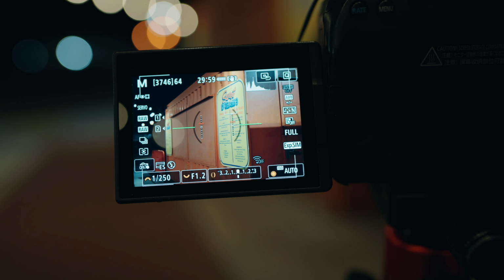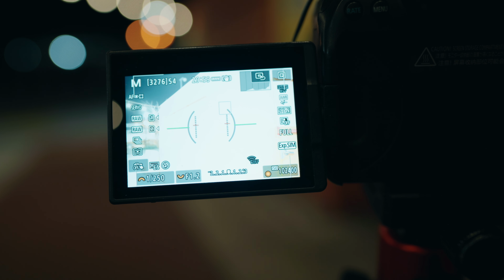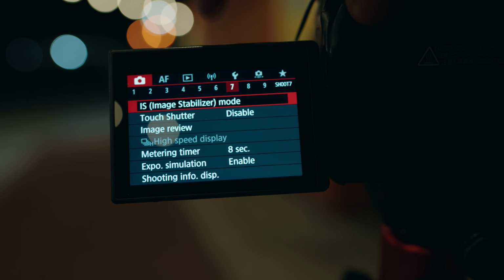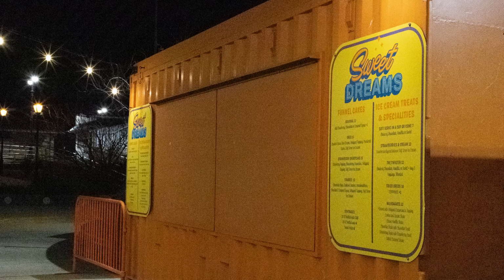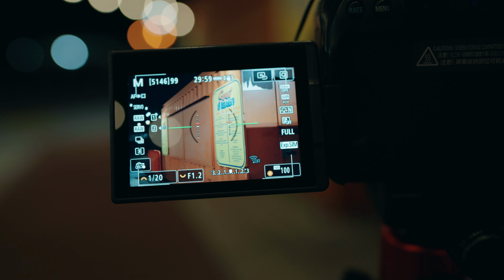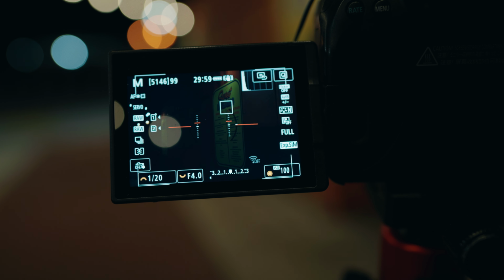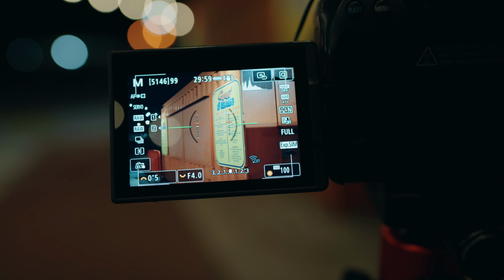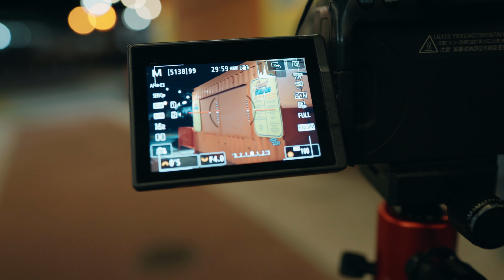Low Light Photos Were HARD… Until You Watch This Video!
Struggling with low light photography? 🌙
I used to struggle too — blurry photos, noisy shots, and underexposed images. But after learning a few simple techniques, my low light shots transformed completely!
In this video, I’ll show you:
How to use aperture, shutter speed, and ISO effectively in low light
Tips for stabilizing your camera to avoid blur
Easy tricks for shooting handheld or with a timer/remote
How to get sharp, bright, professional-looking photos even in dim environments
Whether you’re using a kit lens or a prime lens, these tips will help you take better low light photos immediately.